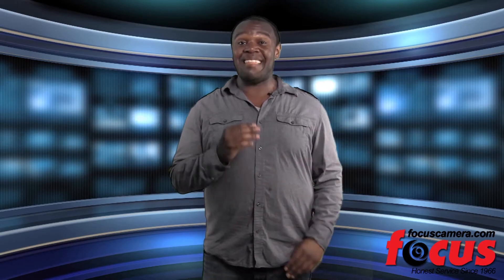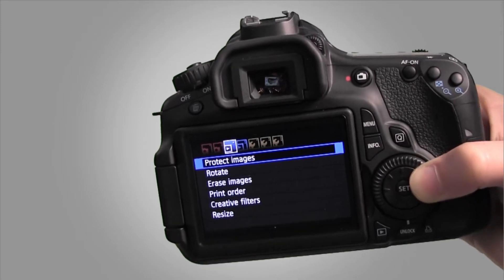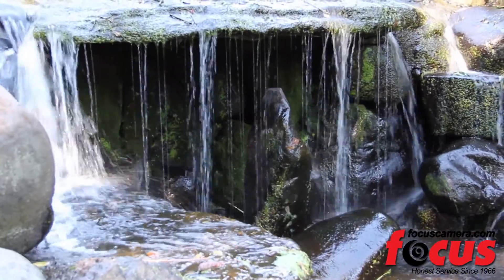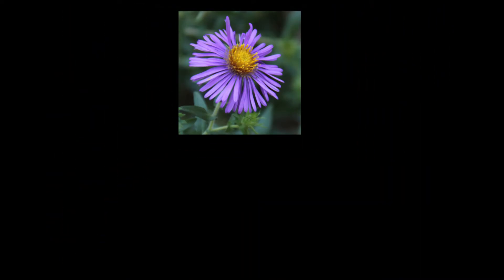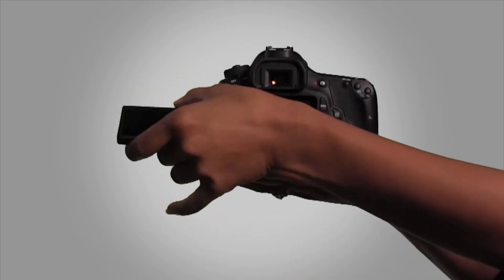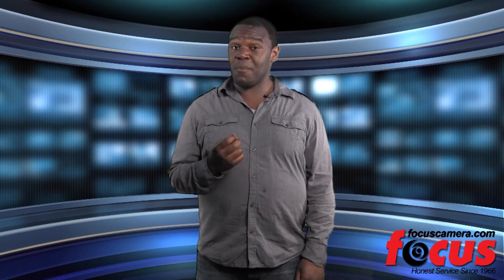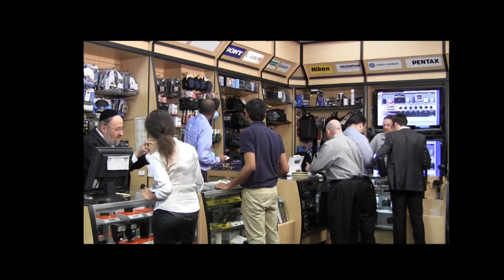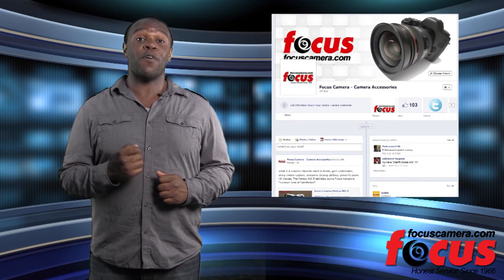Canon EOS 60D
For photographers who look to the sky, Canon is proud to offer the new EOS 60Da DSLR. Following in the popularity of the EOS 20Da, the EOS 60Da is tailor made just for astrophotography. It's designed to ensure accurate depictions of the reddish hues when photographing diffuse nebulae in the nighttime sky with the increased sensitivity of hydrogen-alpha (Hα) lines (656nm). With the same advanced features of the EOS 60D DSLR, including a Vari-angle 3.0-inch Clear View LCD monitor for Live View compositions, an amazing 18.0 Megapixel CMOS sensor, an ISO range of 100-6400 (expandable to 12800) and more, the EOS 60Da is both capable and simple. Perfect for long exposures while gazing up into the sky, there's nothing like the EOS 60Da.